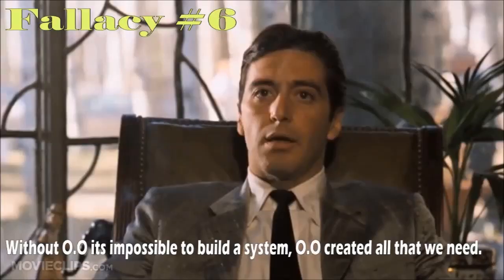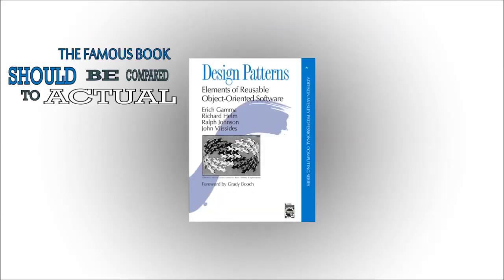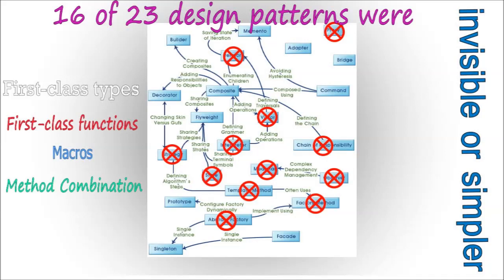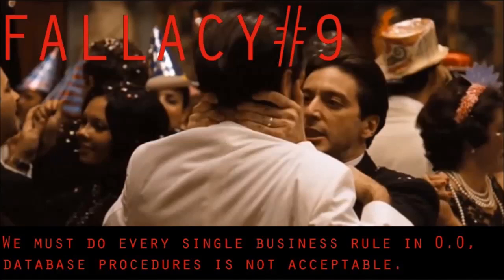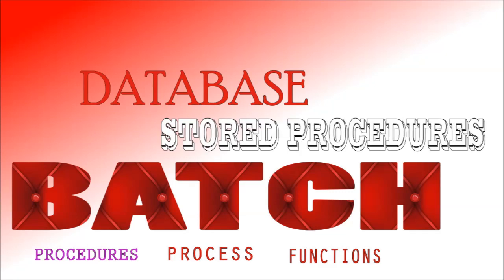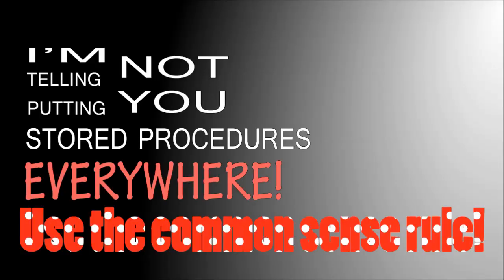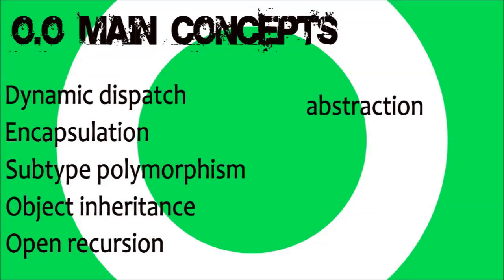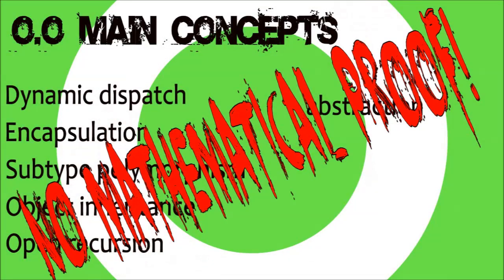The Object Oriented Mafia Pt II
We continue the series of video exploring more five O.O fallacies and exposing new arguments against them.

P.S: the horse scene is from The Godfather pt1